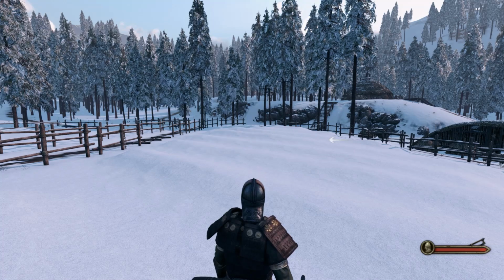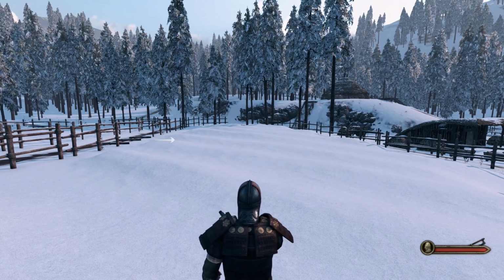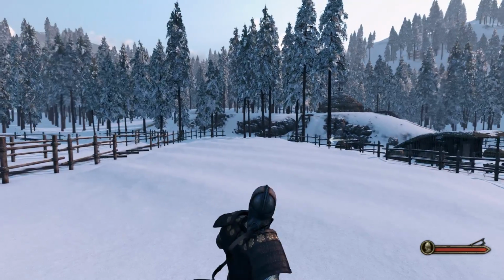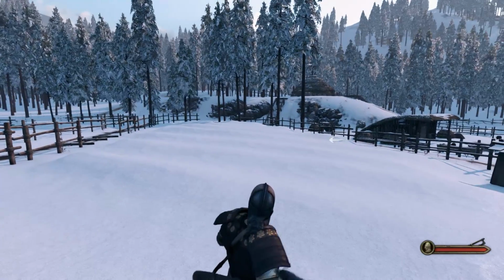HOW TO FEINT! - Bannerlord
Many people have been asking "How do I feint?!" Well ol' Zerky's gonna tell ya!